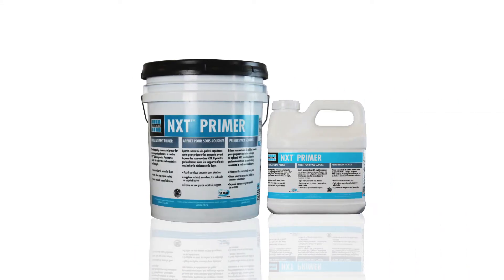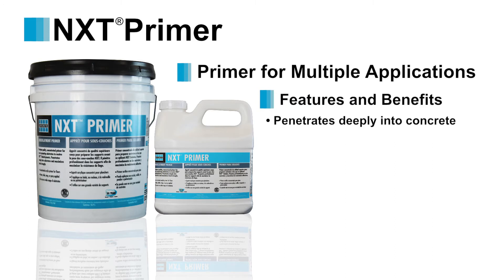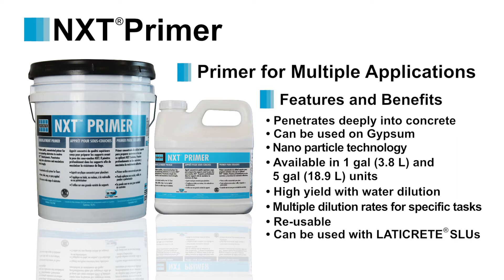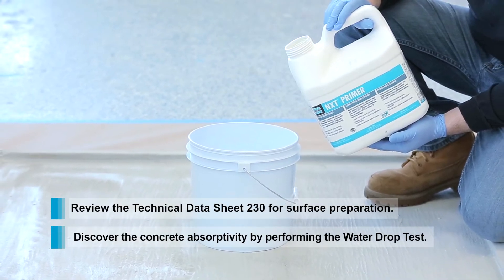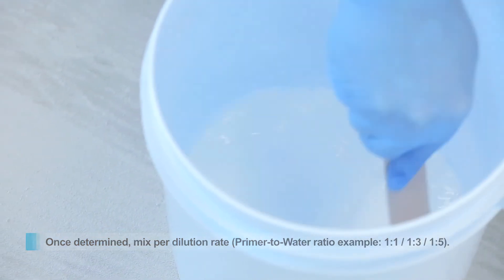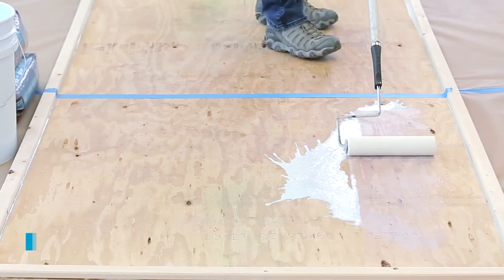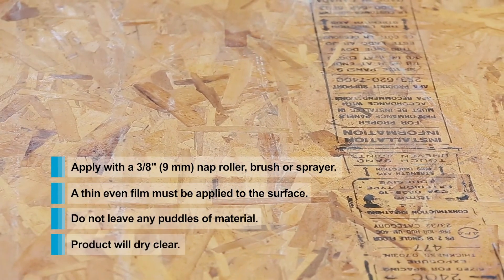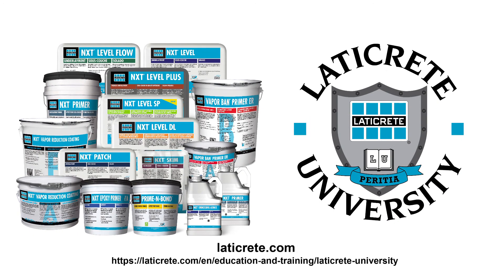Learn Why and How to Use a Floor Primer Prior to Applying Self Leveling Underlayments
Our experts at LATICRETE will show you why and how to use a floor primer prior to applying self-leveling underlayments. Applied to millions of square feet, this concentrated acrylic water based floor primer is designed to be used during the surface preparation stage and can applied to a range of substrates such as concrete, gypsum, plywood and OSB prior to the installation of LATICRETE self-leveling underlayments. The nano particles in NXT Primer penetrate deeply into concrete and gypsum surfaces, reinforcing it and creating a strong bond.

Learn more about the features and benefits and tips on how to install NXT Primer in this informative video!